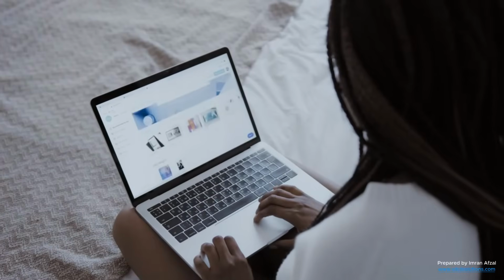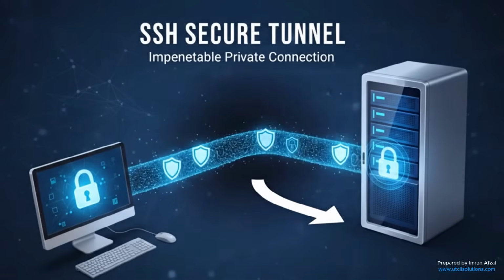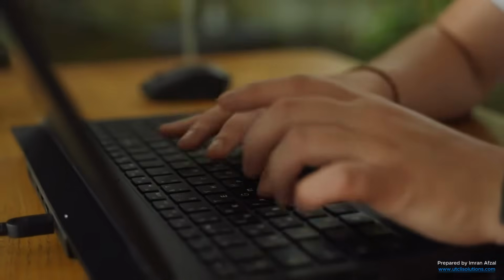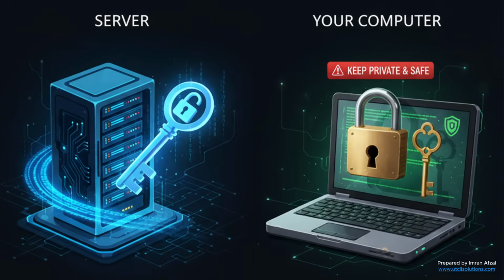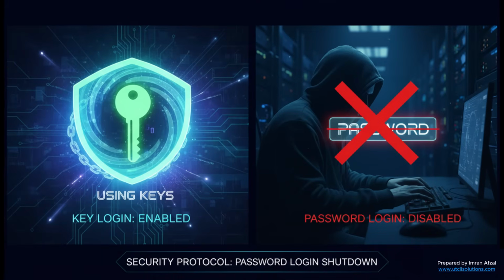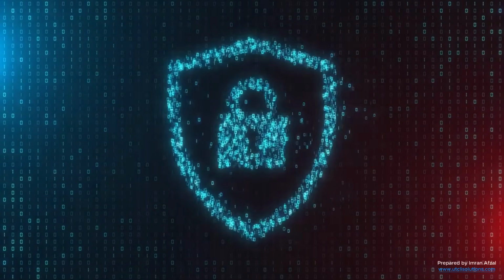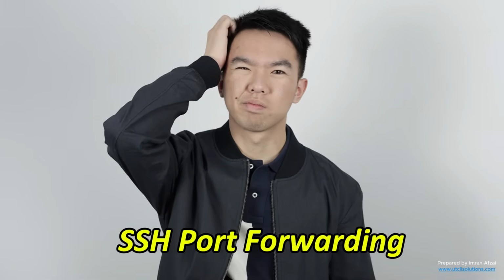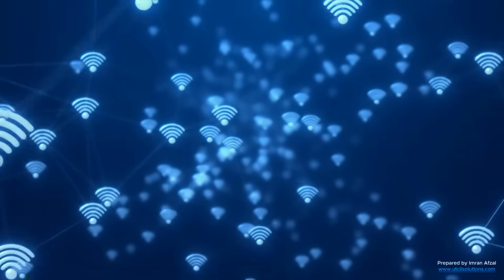What IT Experts Know about SSH (Secure Shell) that Hackers Don't Want You to Know!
Do you know how IT experts securely control servers and computers from anywhere while hackers can’t even get close? Well, the answer lies in SSH (Secure Shell). Discover the hidden power of SSH (Secure Shell), the tool professionals use for secure remote login, data protection, and cloud server management. Learn how SSH keys, encryption, tunneling, and port forwarding keep hackers out and your systems safe. This video is perfect for Linux beginners, cybersecurity students, and IT professionals who want to master SSH security and remote access like experts.

Here is the link of our course “Complete Linux Training to Get Your Dream IT Job” at Udemy:

Enroll in our course IT Fundamentals - Everything you need to know about IT at Udemy: